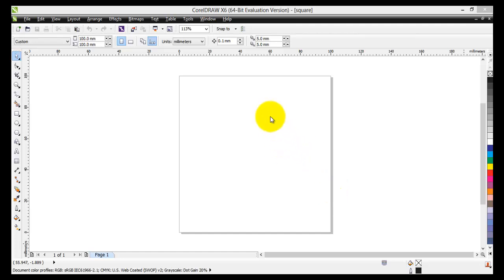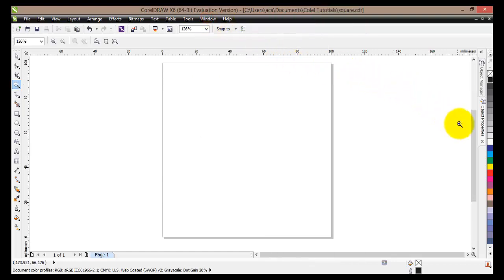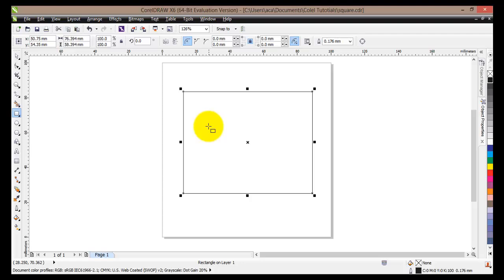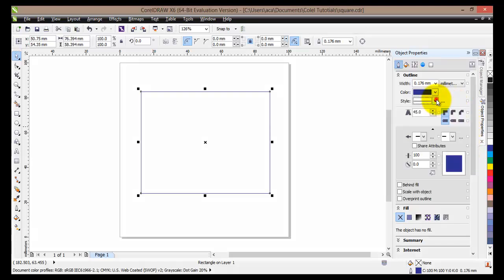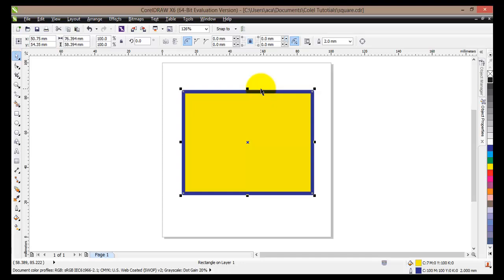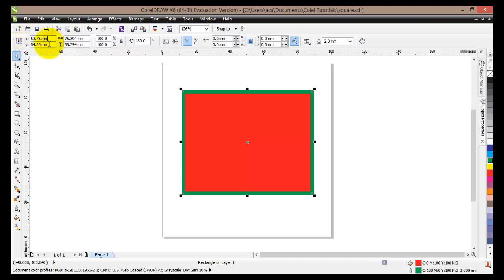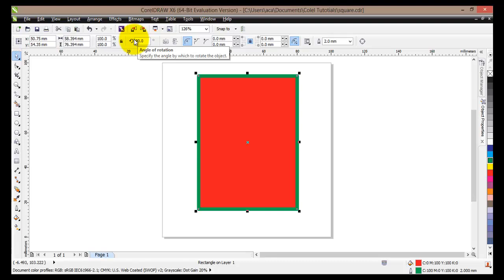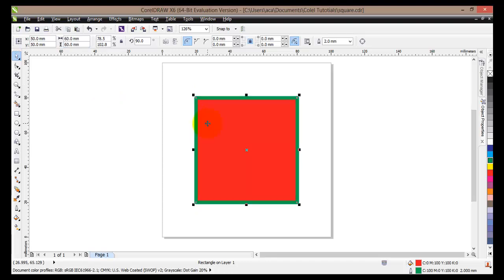CorelDRAW X6 from scratch #6 How to Insert a Basic Shape 1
View All Tutorials for the course: 5 Essential Designs for Your Business with CorelDRAW X6